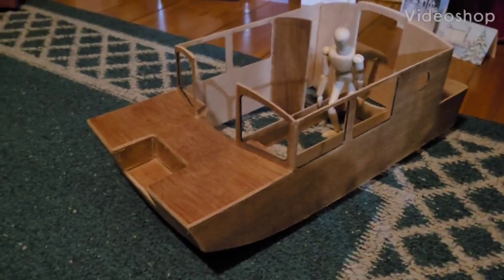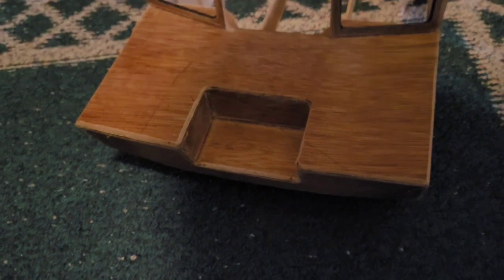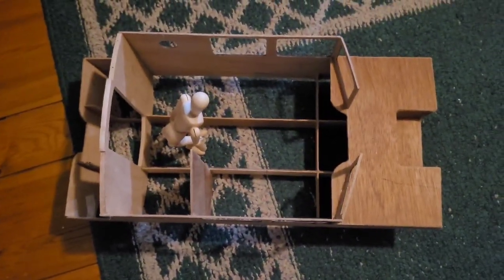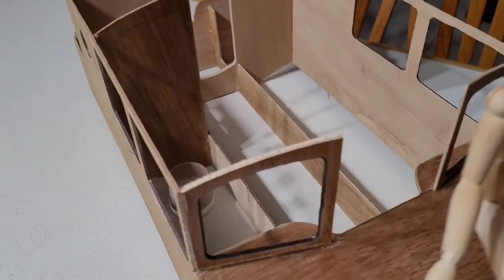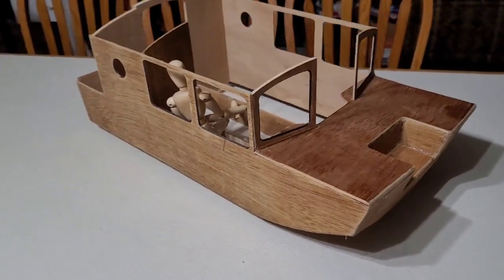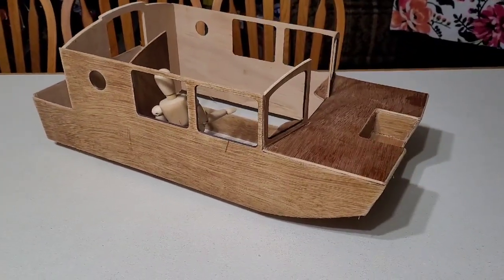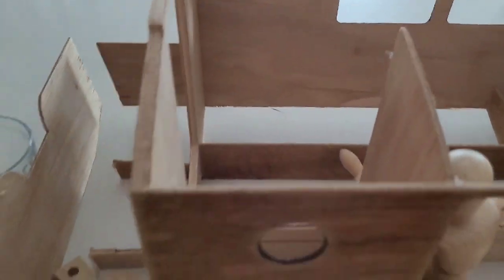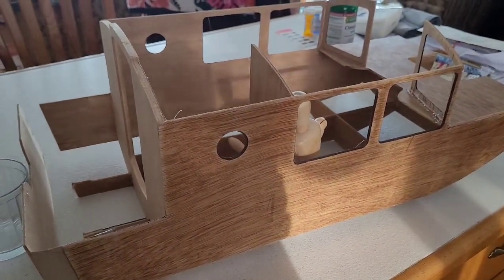MiniD a new micro houseboat design, model is taking shape...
I wanted to design a small camper for land and water. Having designed and built a larger houseboat, our DIANNE'S ROSE, I first was set to build a larger version but hip surgery knocked me off that track and I also found our boat is more than big enough! Time has brought to light that many like to stay small and my cruising buddies have been an inspiration with their tiny "Box Boats"! while I've not gone as small as they have, I've dropped 4' off the length and 2' off the width. the interior height is 5' so not full standing but with a pop top the kitchen and  head could have standing head room. the key is this design allows easy trailering so MiniD will make a great camper on the road too!